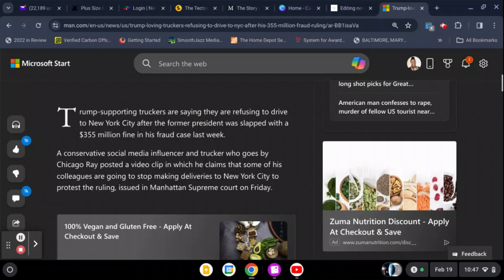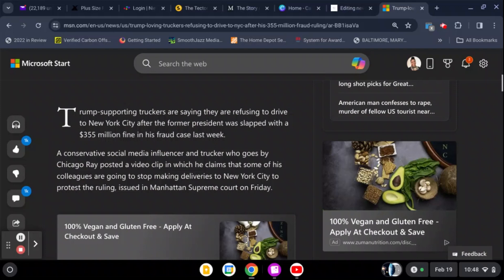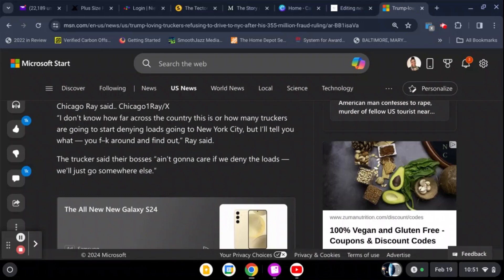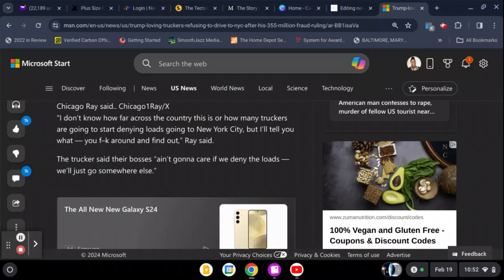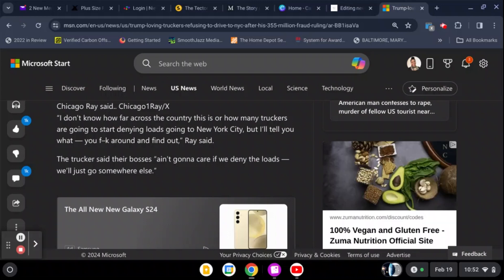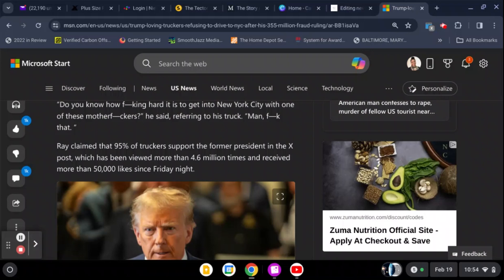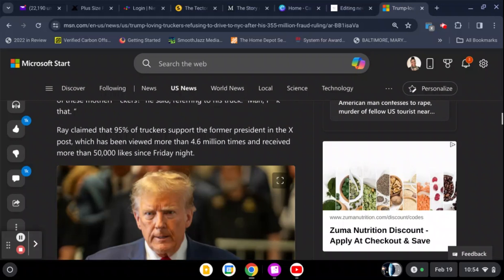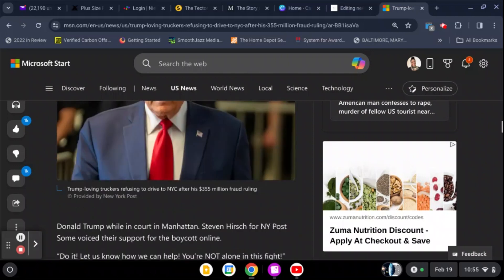Truckers Refusing to Make Deliveries to NYC After Trump Ruling, Expect Possible Supply Chain Issues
Expect supply chain issues. Keep prepping and praying family. The collapse will be upon us with no warning. Don't be caught off guard and unaware.

The truth is hard to find these days. Stay in the know here.
If you enjoy this type of content and find it helpful:
Become a monthly supporter:

@ MarleyK20